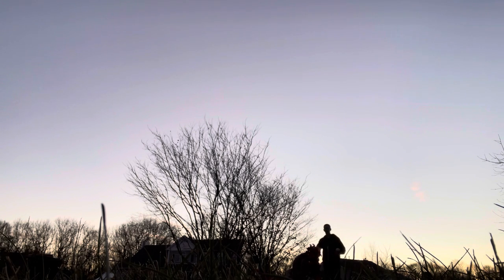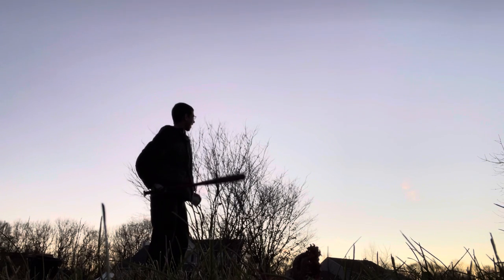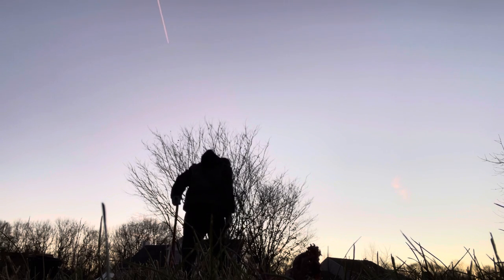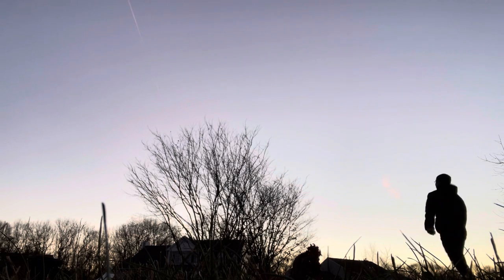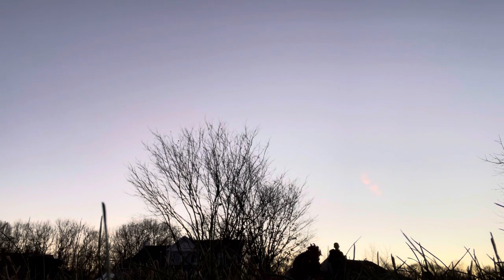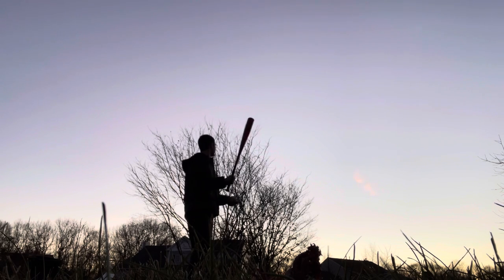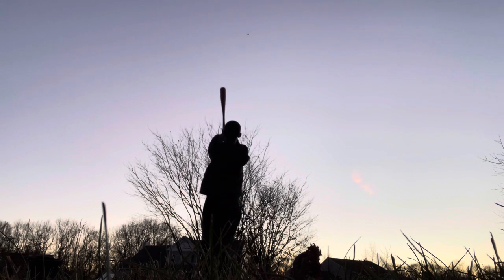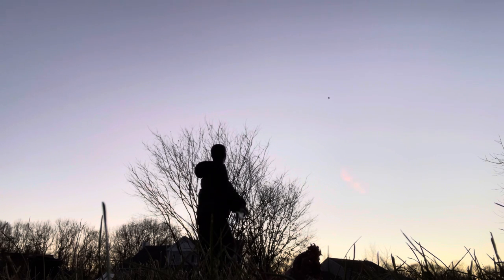Hitting with the SSB 5000 wiffle ball bat!!